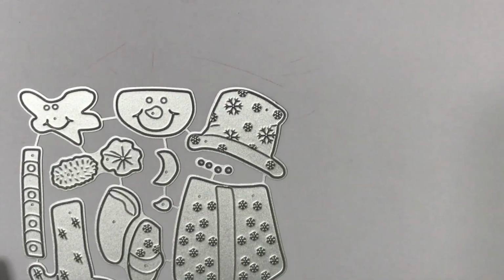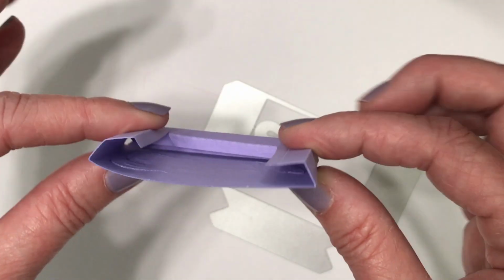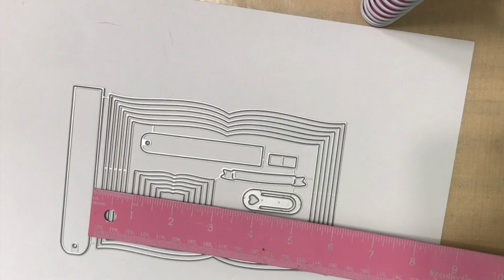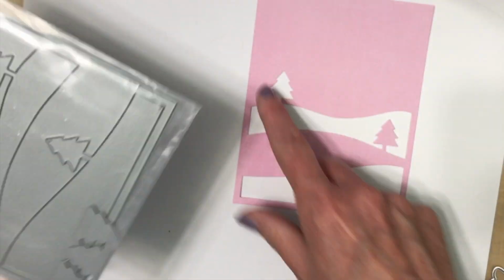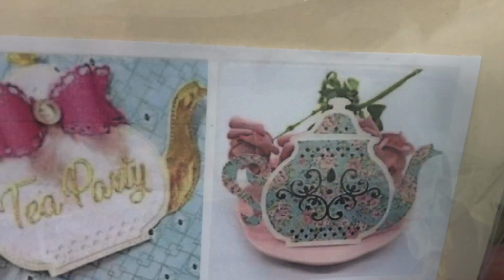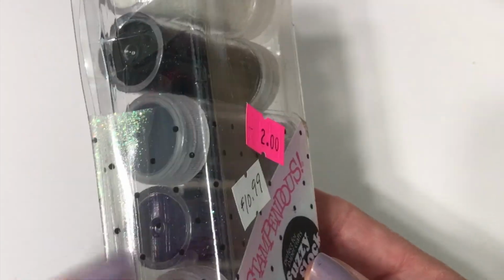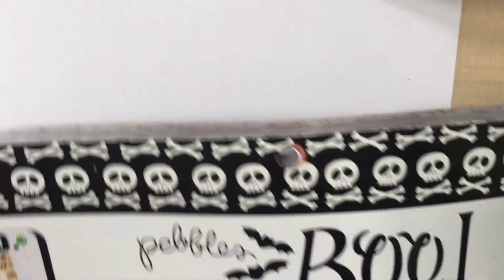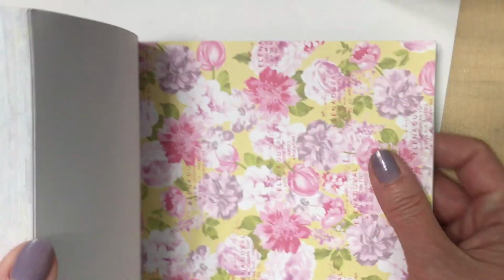😱 HUGE Ali-Express Craft Yard Sale Haul! Check out What I picked up to add to my stash of Supplies!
GIVEWAY CLOSED JUNE 1, 2023